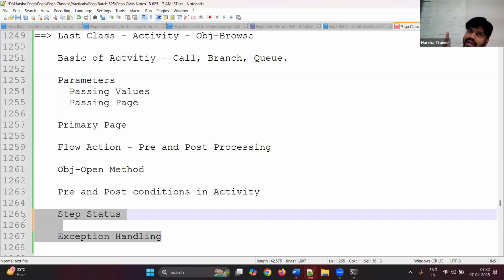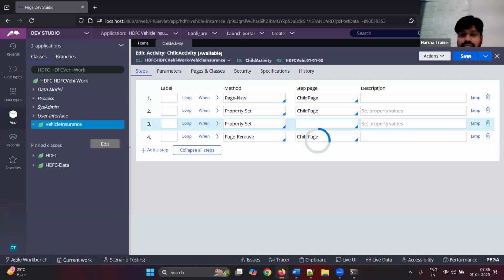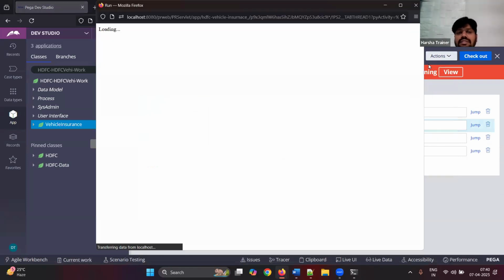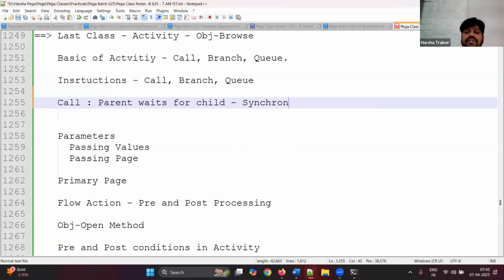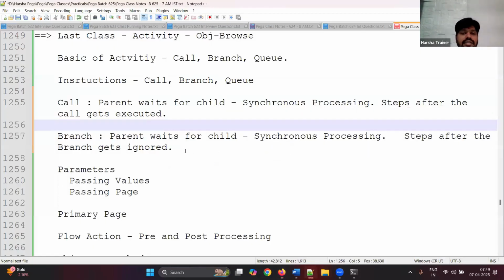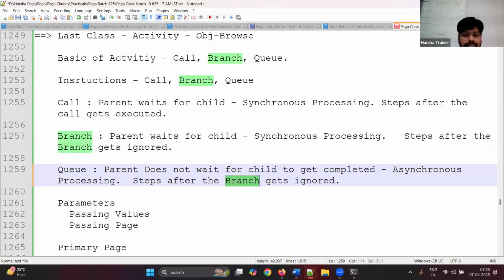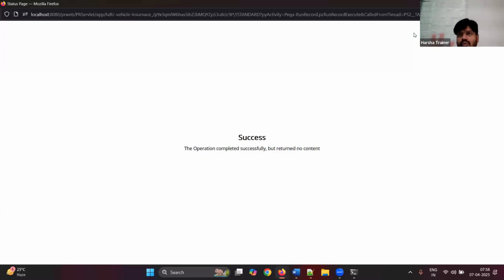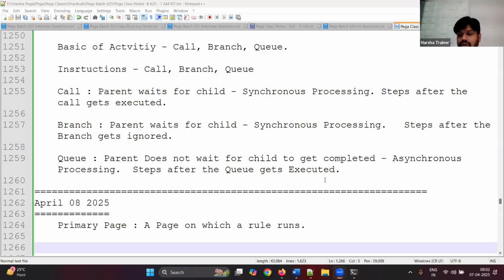Pega Methods Explained: Call, Branch & Queue | Pega Videos | For Pega Training +91-9652532753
Call, Branch, Queue Methods in Pega Activity – Explained in a clear & simple way for beginners to advanced learners!
🚀 Learn when to use Call, how Branch behaves, and what makes Queue powerful in asynchronous processing.
💡 This session helps you write efficient and clean activity logic in Pega rules!

Pega
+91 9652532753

Devops
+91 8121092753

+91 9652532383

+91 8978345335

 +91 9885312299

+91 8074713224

Regards,
Harsha Trainings,
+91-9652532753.